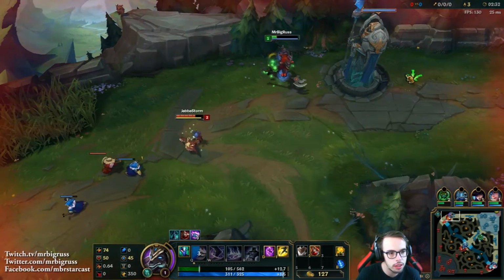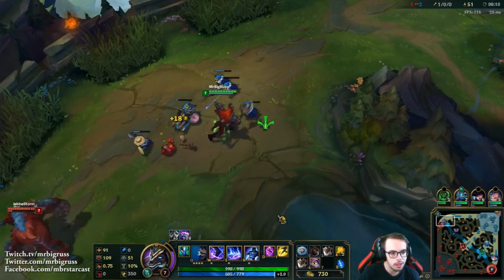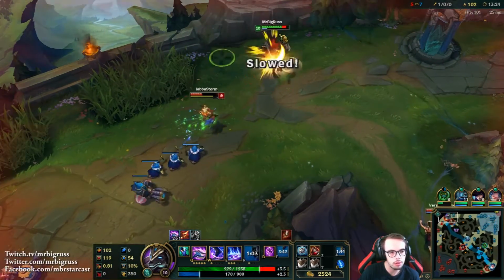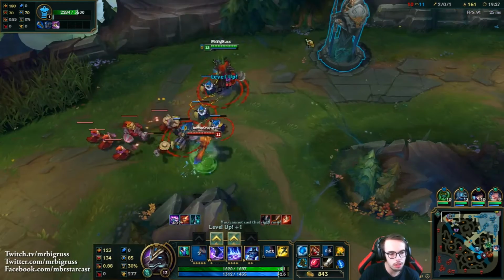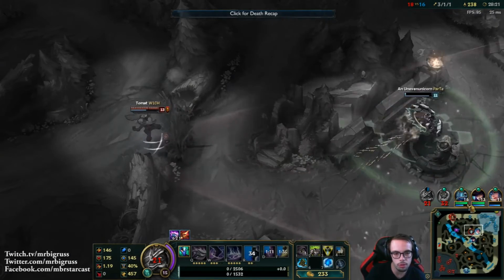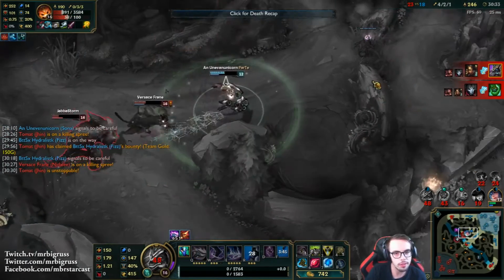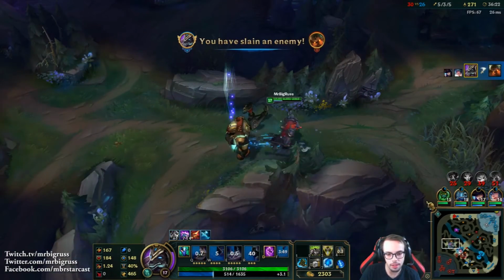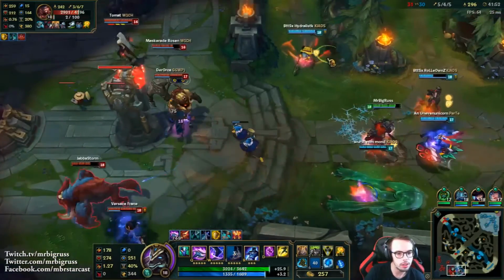Infernal Nasus Vs Gnar (Grasp Of The Undying) | League Of Legends | HD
Credit to sickflyers for the artwork on the thumbnail you can check there website out